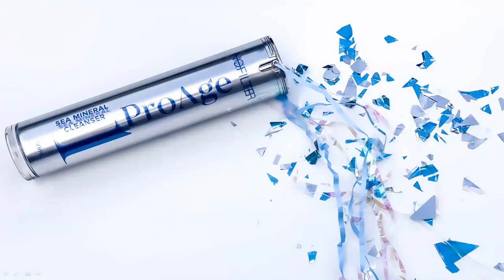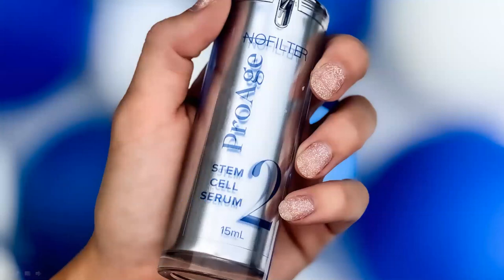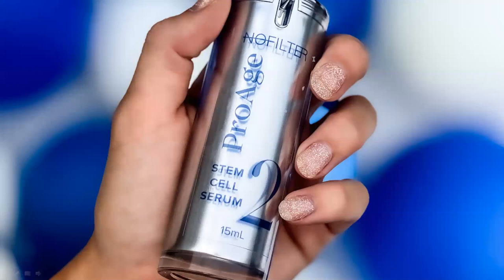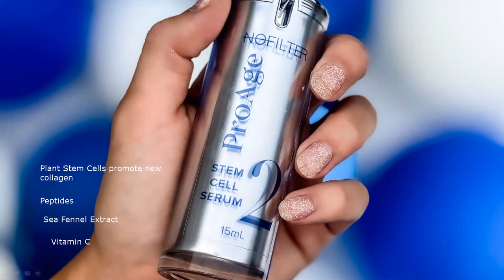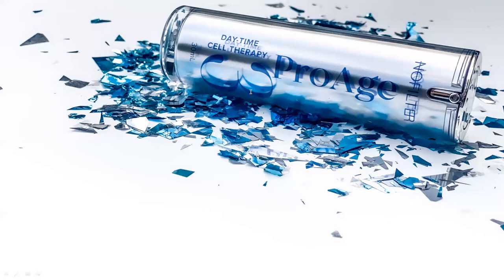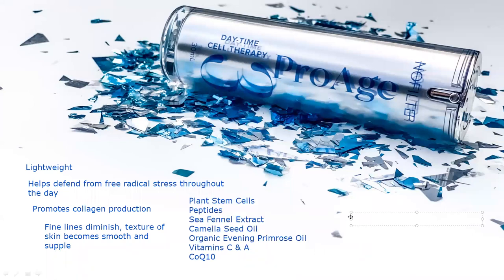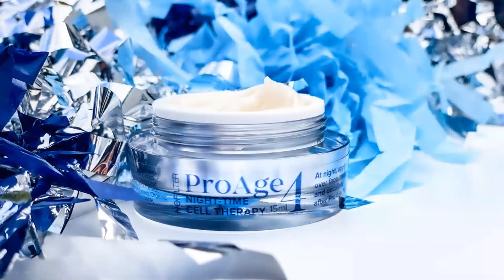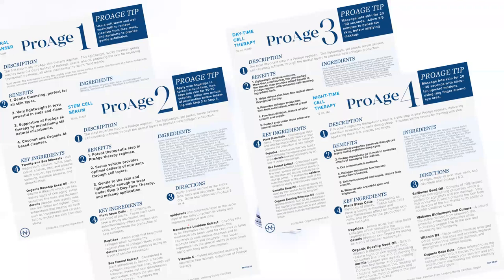NoFilter ProAge Product Knowledge Deep Dive